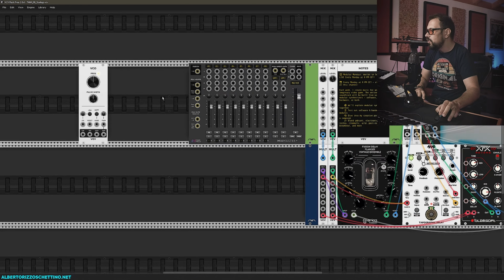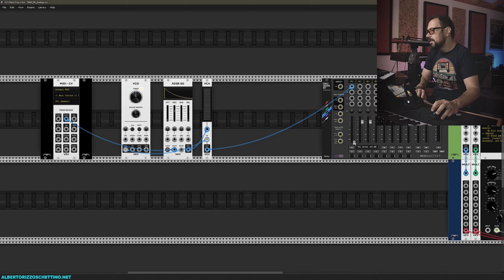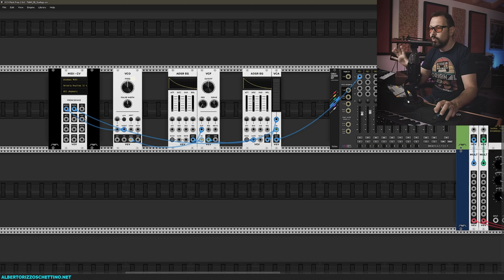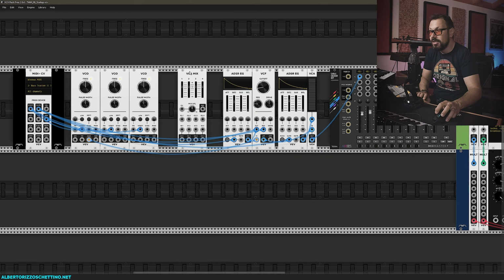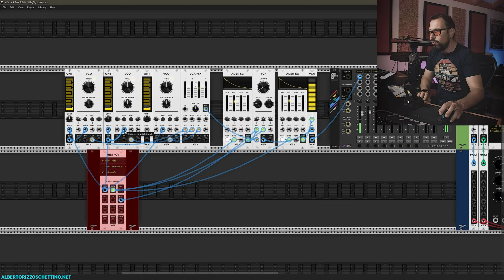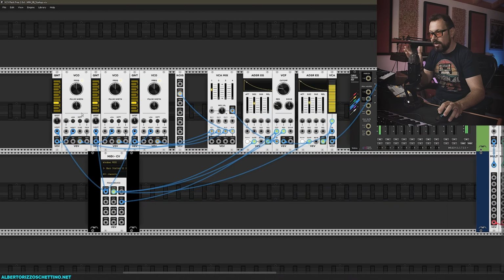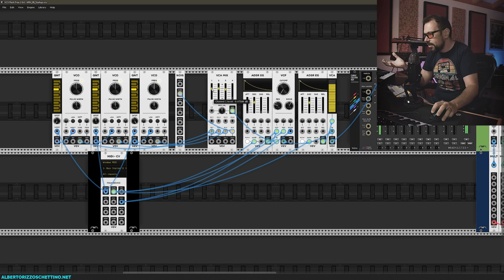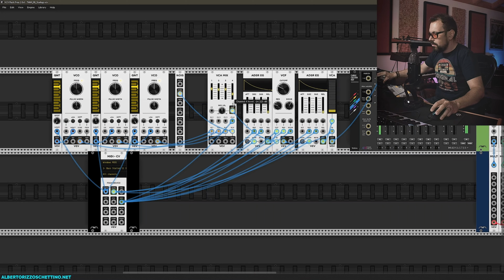3-Oscillator Subtractive Patch | Core Concepts in Modular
We explore a basic concept of creating a 3-osc subtractive synth, to be used for literally anything. Not only does this sound good already with some modulation tricks I'll tell you about, but I like to use this as my test base for exploring new modules, especially oscillators, filters and envelopes.

🎚️ *Welcome to Modular Mondays – Episode 5*
Each week, I’ll create music for an imaginary video game, using a visual prompt, narrative idea, or cue. The entire soundtrack will be built live using modular synthesizers — software, hardware, or both. The only core principles are: improvisation and sonic storytelling.

- @VCVRack VCV Rack
- @Befacosynth EvenVCO
- Squinky Labs Saws
- @Blamsoft XFX Reverb

🛠️ Tools used include a few plug-ins from trusted developers. All opinions are fully independent and unfiltered.
🎮 Game developer? Want to use this music for your video game?